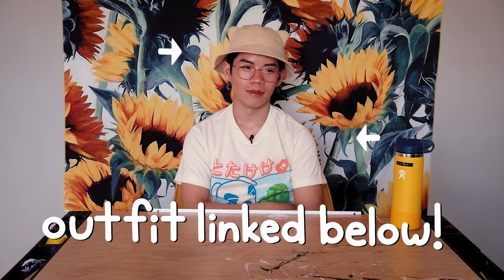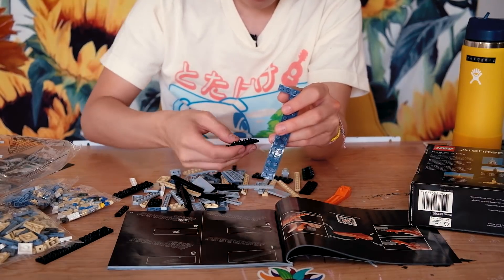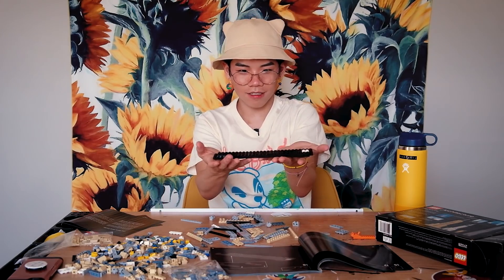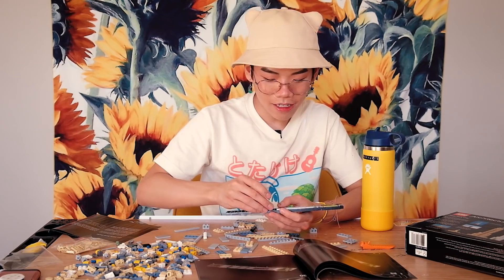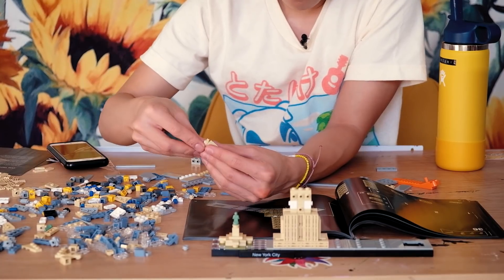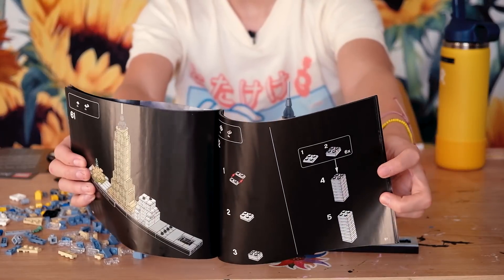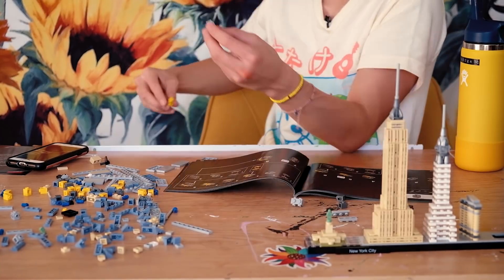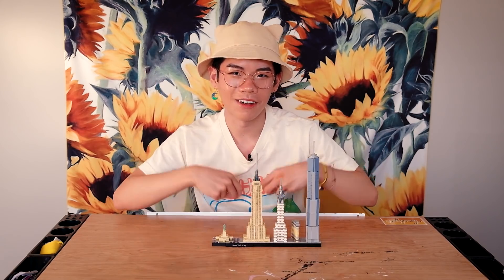building with LEGOs because I didn't have them as a kid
⊳ there's more down below :)